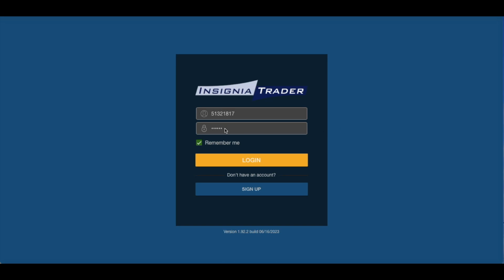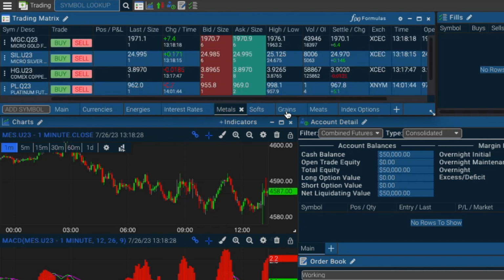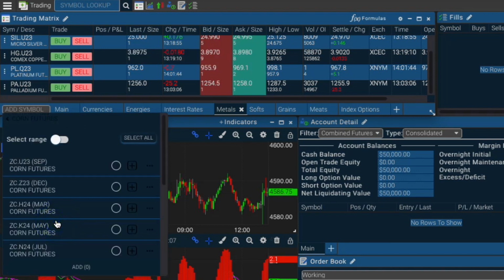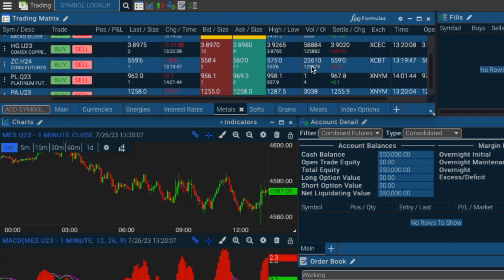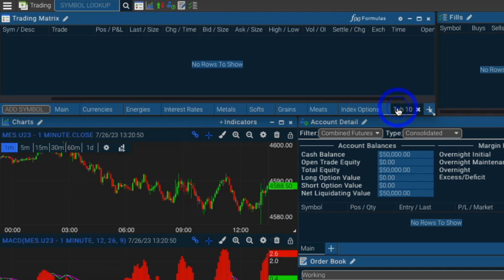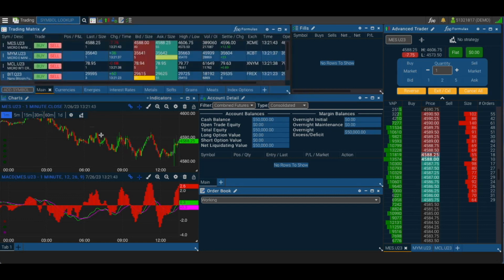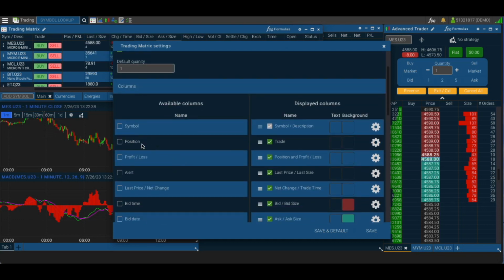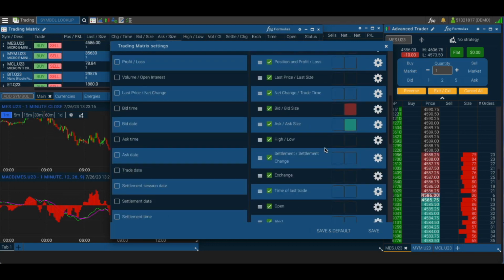InsigniaTrader Tutorial Part 1 - Getting Started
This is Part 1 of 8 InsigniaTrader futures trading platform video tutorial - Getting Started.

Take control of your futures trading with our intuitive and user-friendly trading platform - InsigniaTrader.

InsigniaTrader is our proprietary, cutting-edge futures trading platform.
Find out why over 90% of our clients choose to trade futures & futures options contracts with this outstanding platform.

Many investors may find the process of understanding how to trade futures and options to be quite overwhelming. Since 2001, Insignia Futures & Options has been providing futures trading services, education, trade assistance and trade recommendations worldwide - designed to give you confidence in your trading.